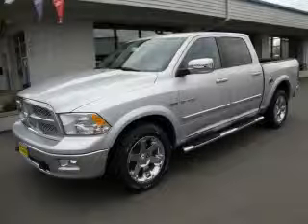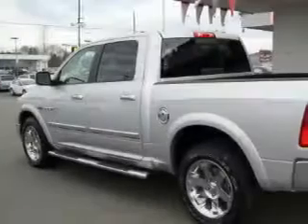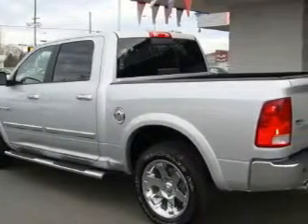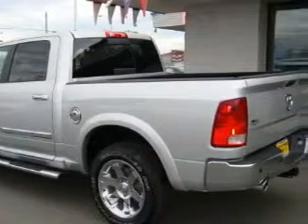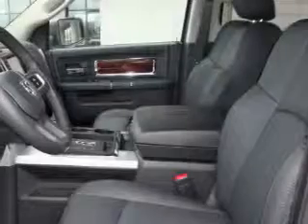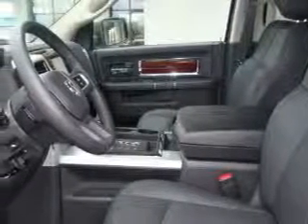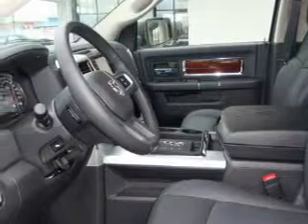2010 Dodge Ram Everett WA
Year: 2010
 Make: Dodge
 Model: Ram
 Engine: 5.7L V8
 Trans.: Automatic
 Exterior: Bright Silver
 Miles: 10
 Interior: Slate Gray

 2010 Dodge Ram Everett WA